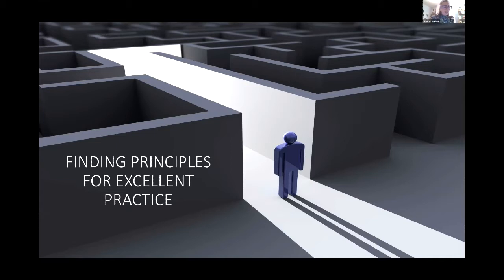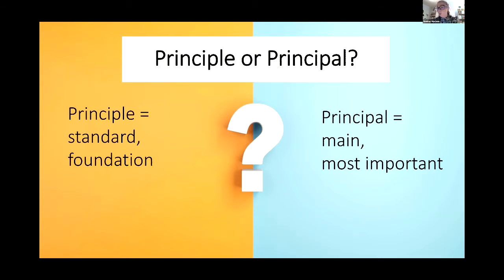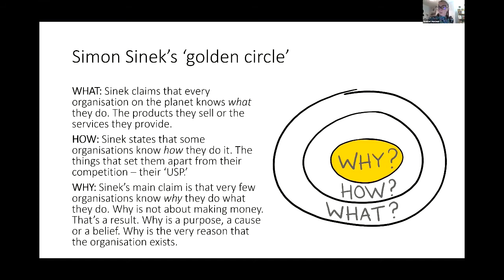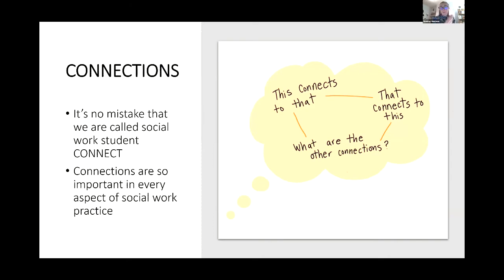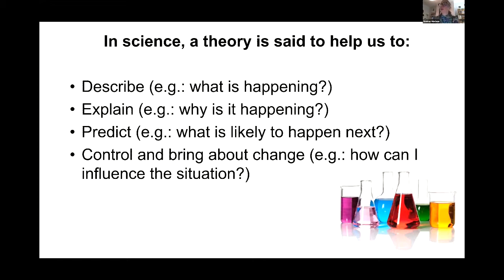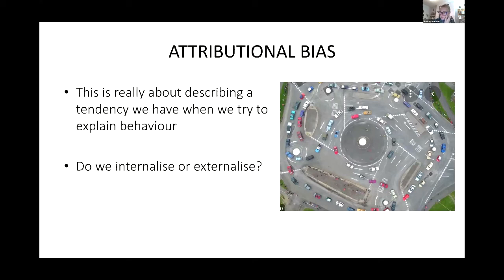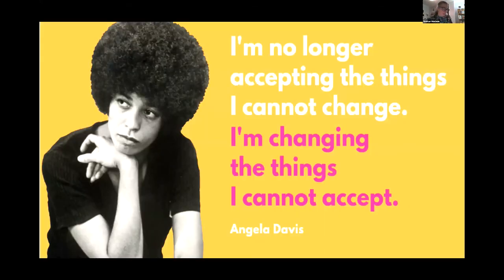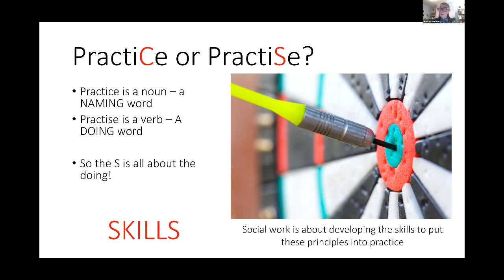Back to Basics: Finding Principles for Excellent Practice. Student Connect Webinar 96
This week the team are going Back to Basics as Siobhan and the team look at Finding Principles for Excellent Practice.

This webinar uses what, why, how framework to explore excellent practice within social work, by assigning social work principles to the word PRACTICE.

We encourage you to reflect upon your own practice after watching/listening to the webinar and to develop a plan on how you can deliver excellent practice in your specific area of work or area you’d like to work in once qualified.

Also, in line with what our lovely David asked at the beginning of the webinar, feel free to let us know what you found that made you happy this week. Responses in the comments 😊

Join us again next week as guest speaker Soyeb Aswat takes us through how we can use a spiritual model in social work intervention.